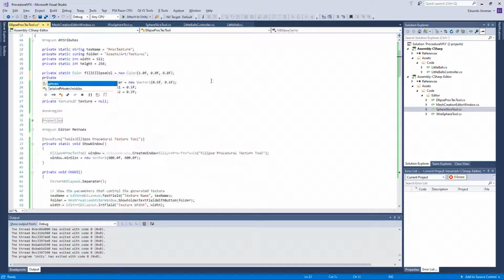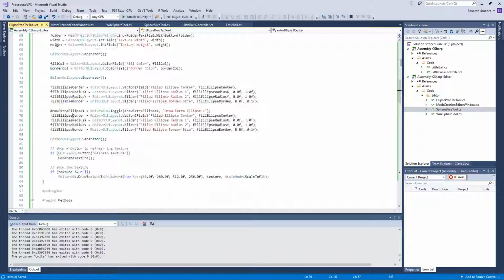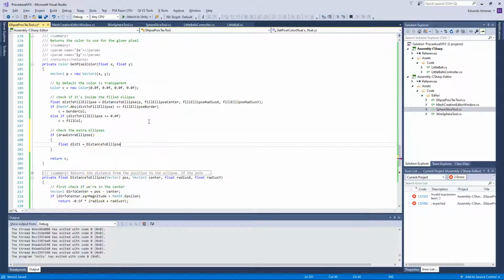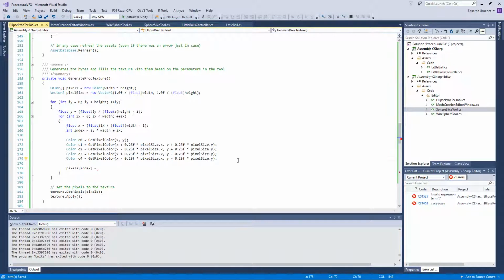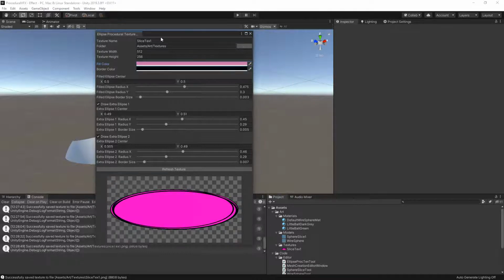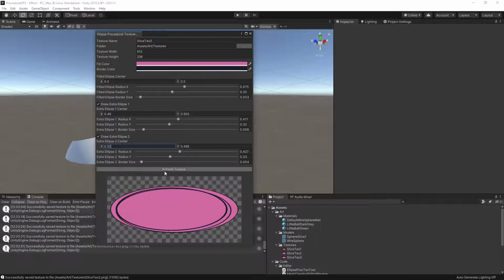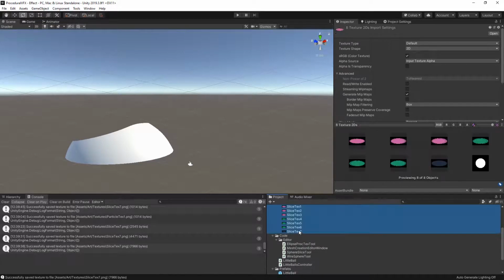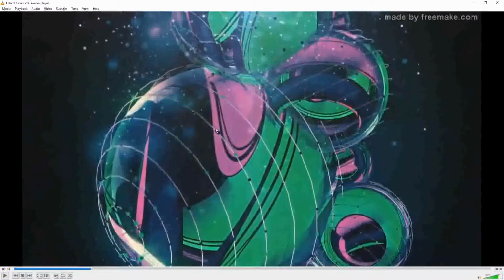Procedural VFX in Unity - Procedural Textures 2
In this second part of the procedural textures tutorial we're going to add more details to the procedural texture adding a border to the ellipse and adding extra ellipses to add more detail. We'll also do a little bit of anti-aliasing. It's not a particularly well done anti-aliasing algorithm, but it works for the purposes of this exercise.